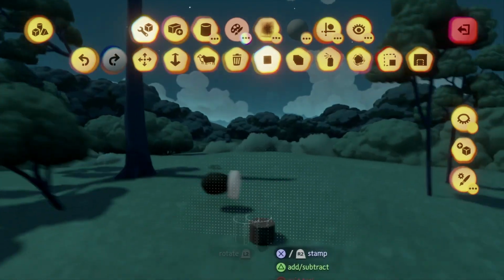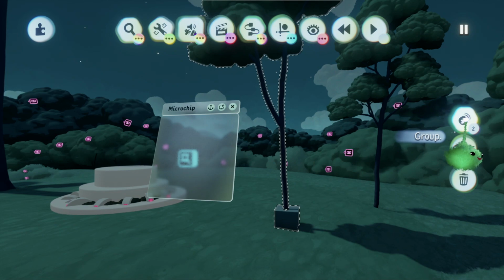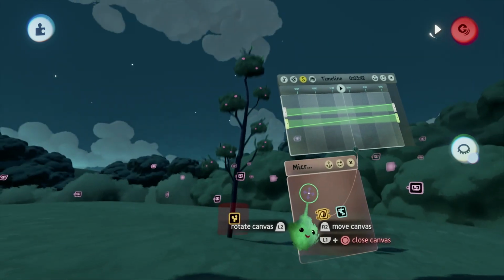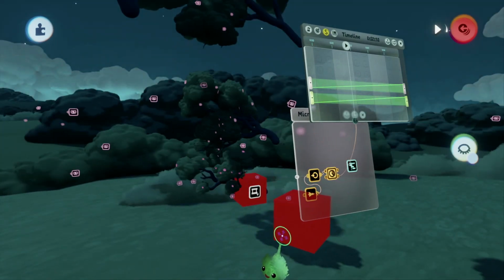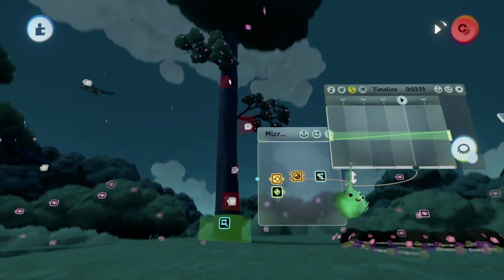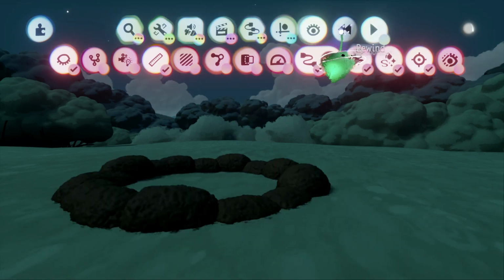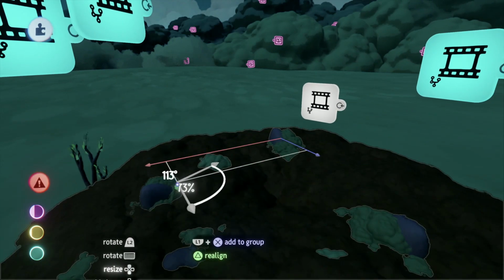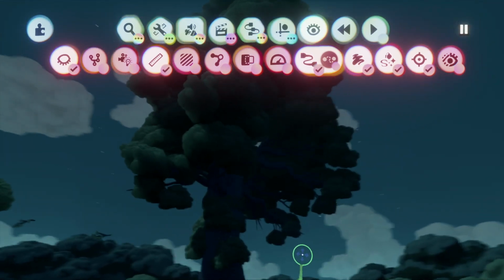Creating a Growing Tree in Dreams PS4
Jimmy creates a growing tree animation in Dreams PS4 using keyframes, timelines, and basic sculpts. The creation shown in this video will be available for remix in Dreams. Search "EDC Growing Tree", in dream shaping.